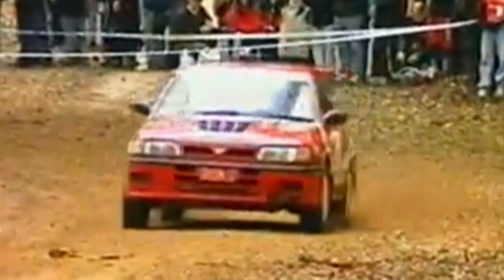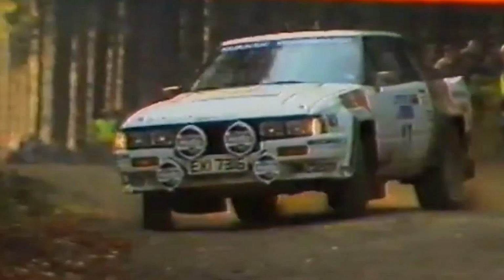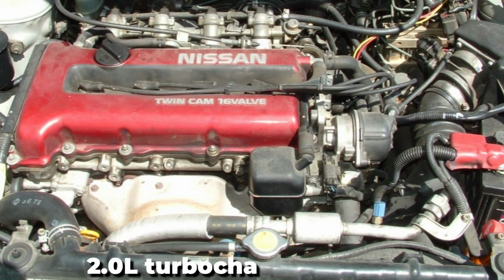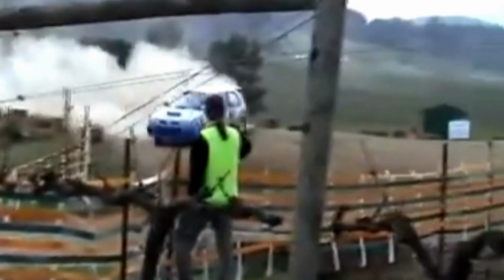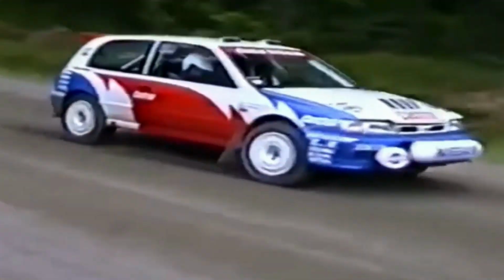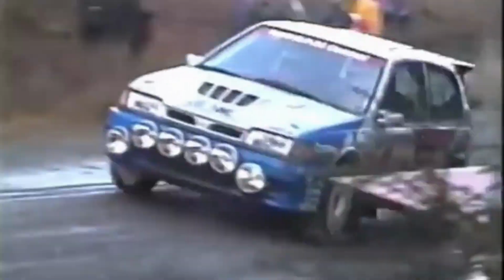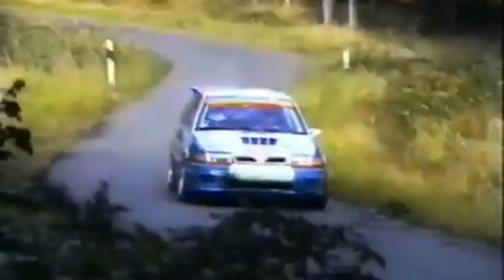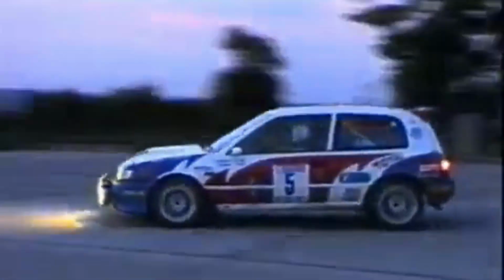Nissan Pulsar GTI-R – The Car That WRC Rejected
Ever heard of the “Baby Godzilla”? This is it. The Nissan Pulsar GTI-R was built for one purpose: to dominate the World Rally Championship. Turbocharged, all-wheel drive, lightweight, and aggressive—on paper, it had everything it needed to win. So why did the WRC reject it? Why did this Group A hot hatch never deliver on its insane potential?

In this video, we dive into the full story of the GTI-R’s rise and fall—from Nissan’s bold attempt to take on Subaru and Lancia, to the internal politics, reliability issues, and rally heartbreak that doomed one of the wildest cars of the early ’90s. Built to win, but forced to watch from the sidelines—the Pulsar GTI-R is one of rally’s greatest “what could’ve been” machines.

🔧 Specs, power, and rally history
🚗 Why it failed in the WRC
💥 What went wrong inside Nissan
🔥 Why it’s now a cult classic hot hatch

Whether you’re a diehard WRC fan, a JDM lover, or just here for motorsport madness—this is the untold story of a car that should have changed rally forever.